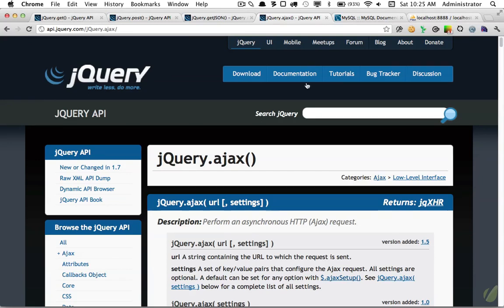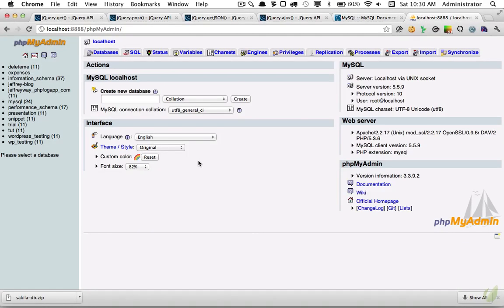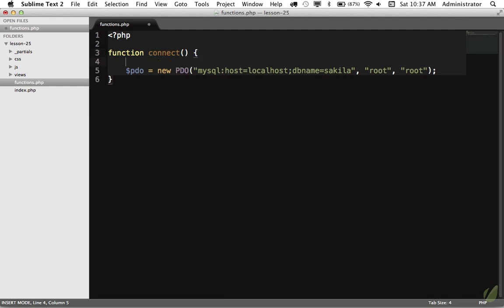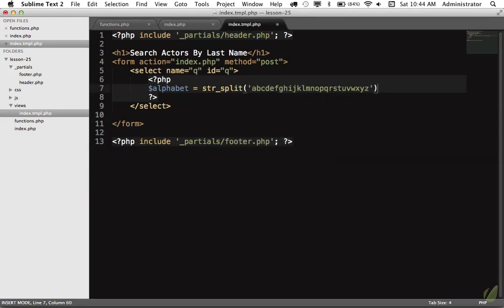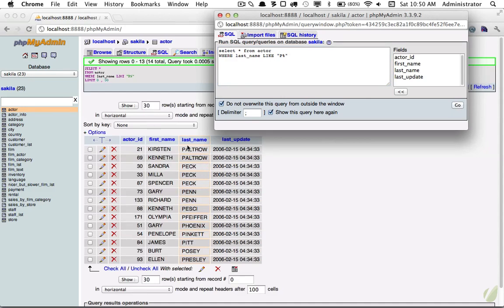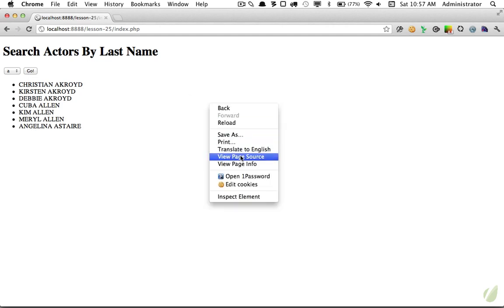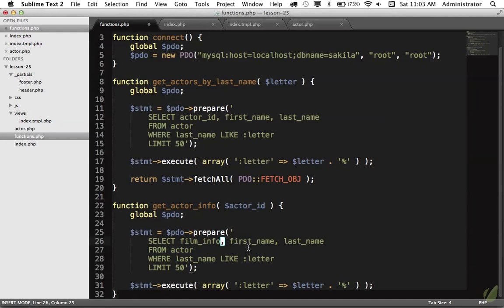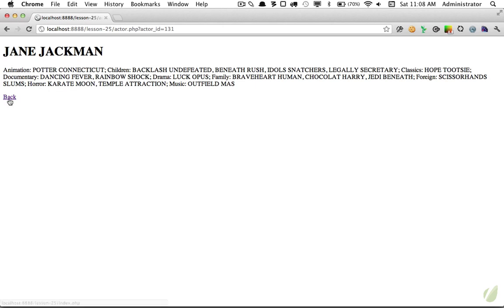jQuery Tutorial Playlist - 25 PHP and jQuery Part 1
In this jQuery Tutorial you will learn using jQuery in PHP